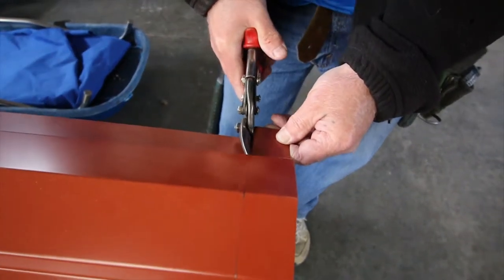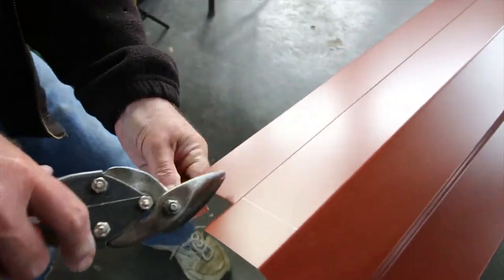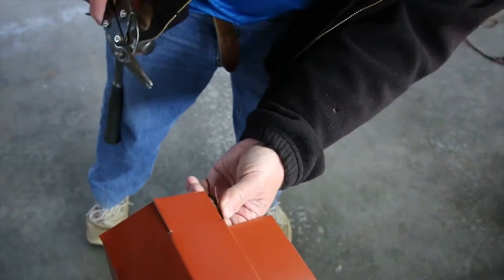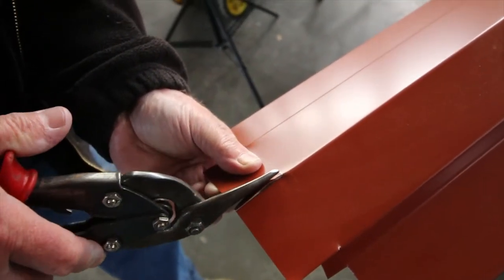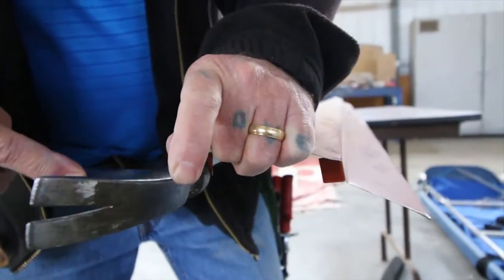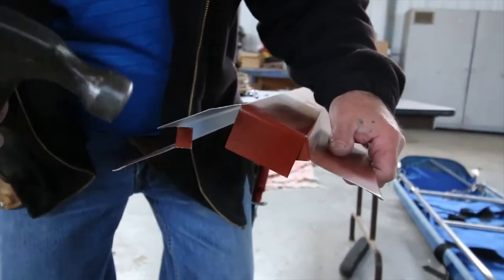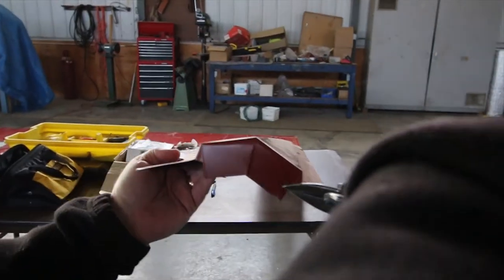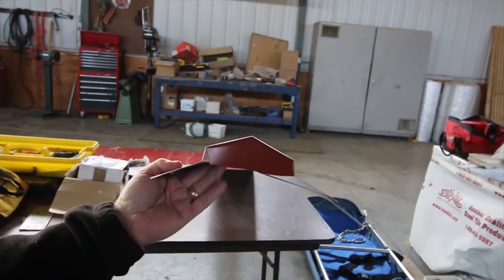Creating an end on a box cap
There is no end trim for a box cap, but it is quick and easy to create your own end on the box cap